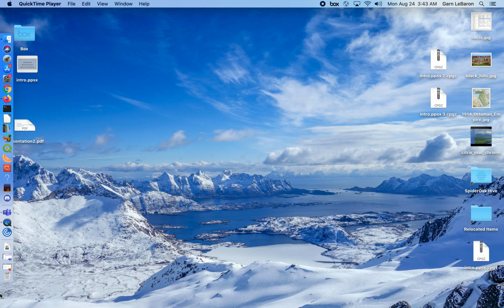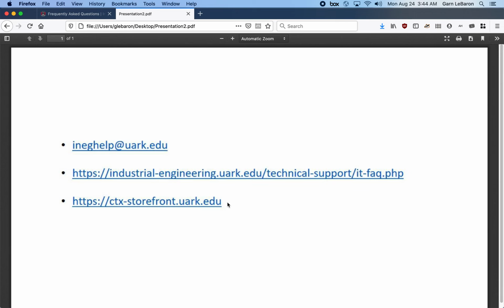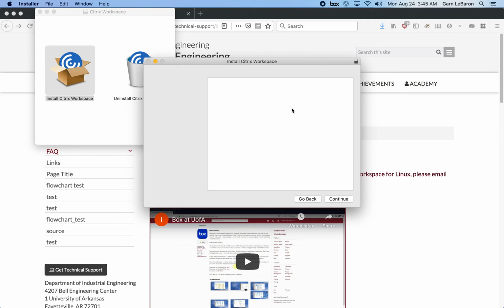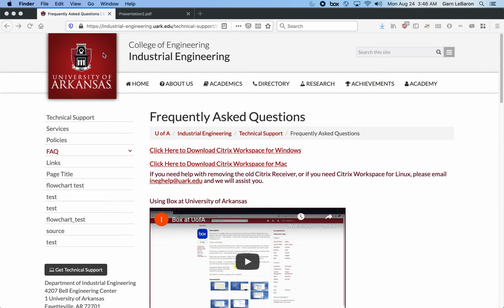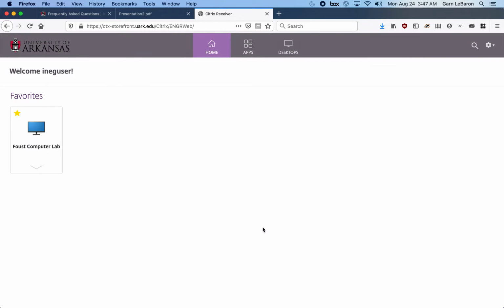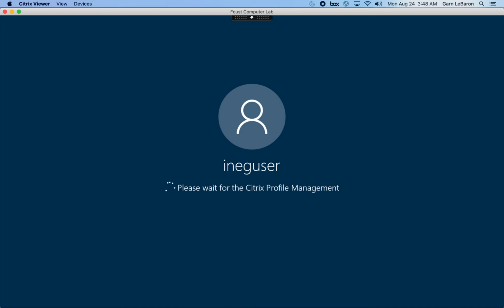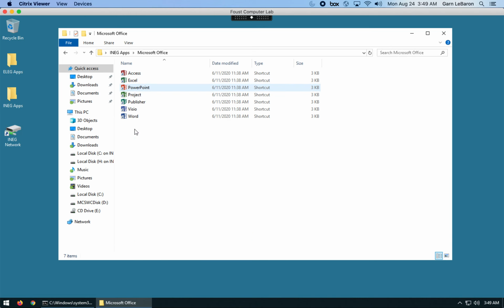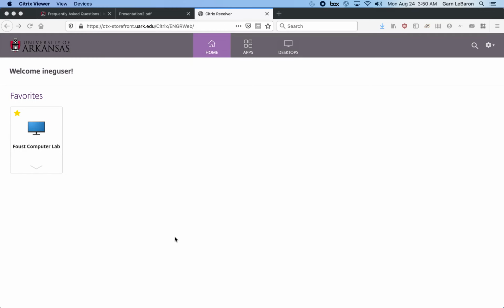Using The UofA College of Engineering Citrix Labs: Mac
Connecting to the University of Arkansas College of Engineering Citrix Labs using a Mac Computer